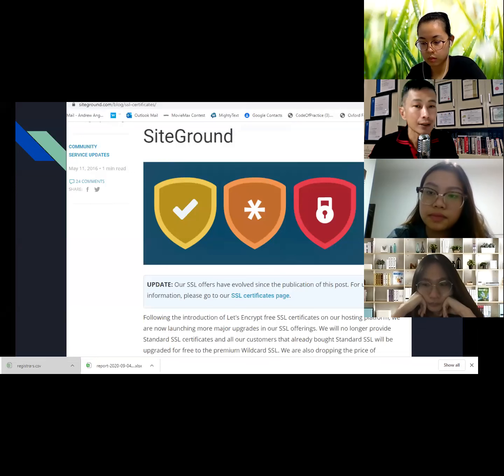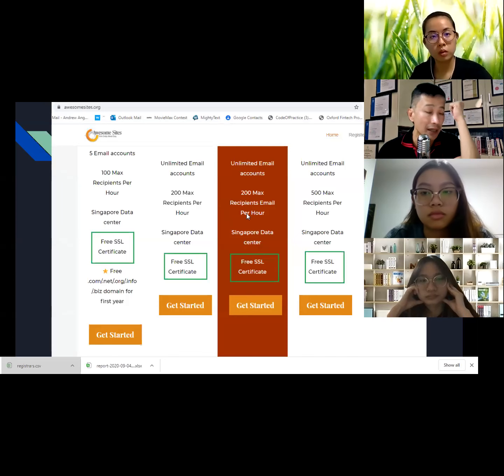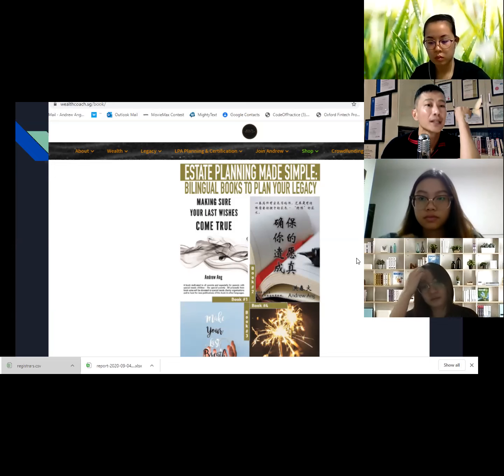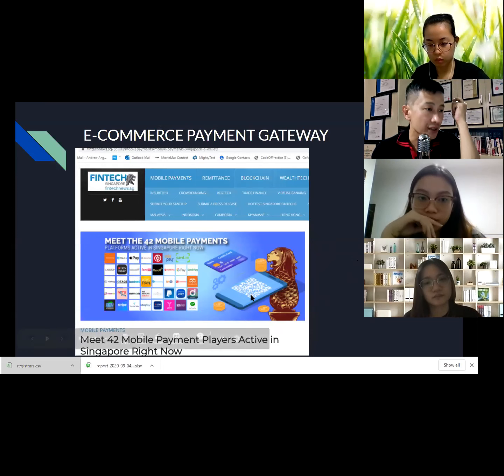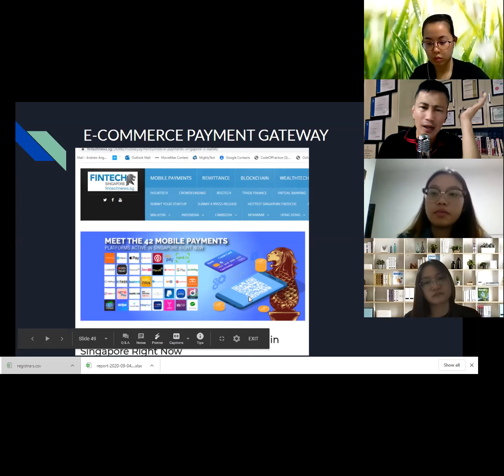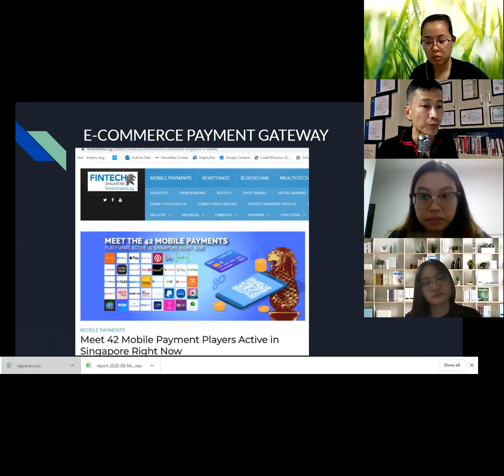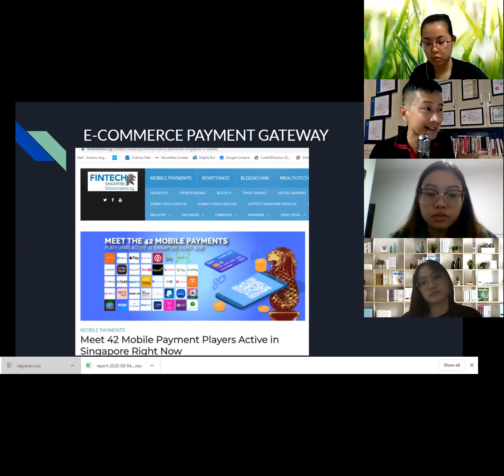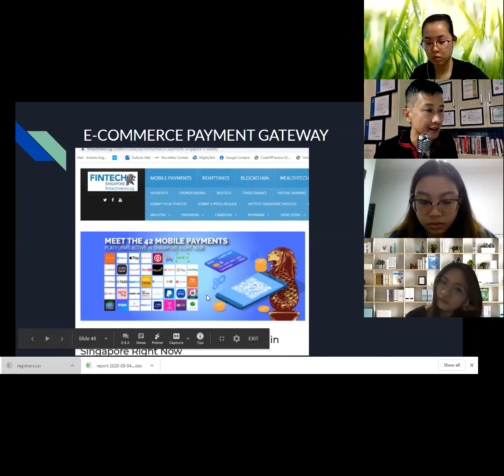Day 1: Lesson 3 on: Online Marketing, Website Ranking, Google and Facebook Ads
Starting your very own website can be really simple, but that's only if you know where to begin. In this course, we will share with you the tips and tricks on creating your very own website. The fundamental settings and configuration need to run your website, and of course how to create your very own unique website. On top of that, Andrew will share with you the ways to market and boost your website to maximize reach to your audience. So do look forward to this fruitful and content-packed course this coming Friday.
During this 5 days course, you will learn:
how to manage your website
how to create your very own web-page
how to set up and manage your Google Advertisement
how to set up and manage your Facebook Advertisement
Different ways to advertise on Facebook
Free online marketing tools that you should be aware of
Other strategies to boost and create awareness for your website
This course is exclusively planned and prepared for my backers on my kickstarter campaign.
Here’s a quick course breakdown:
Day 1 4 September:
Website settings and configuration
Selecting a domain name
Purchasing a domain
Fundamental knowledge of creating a website